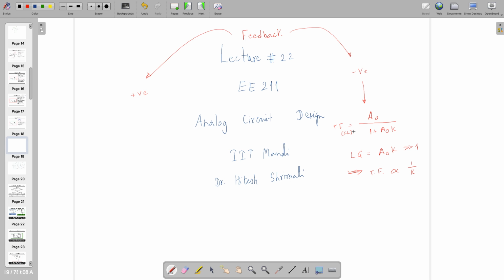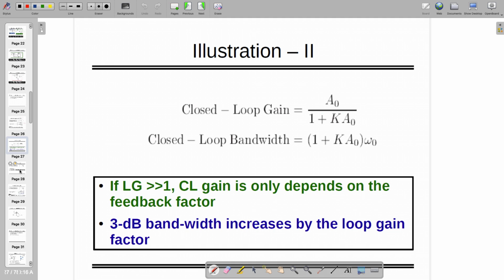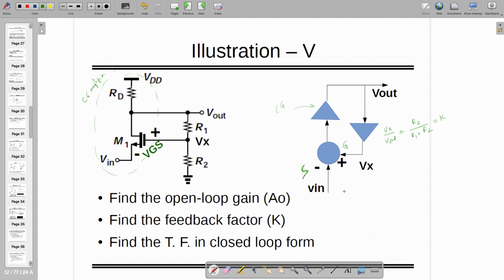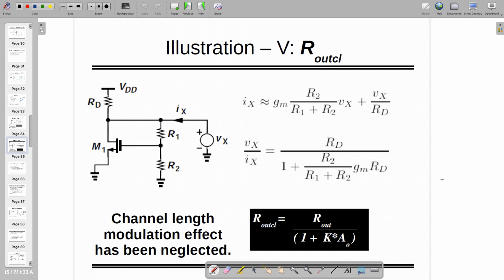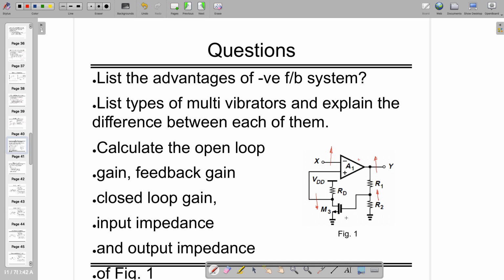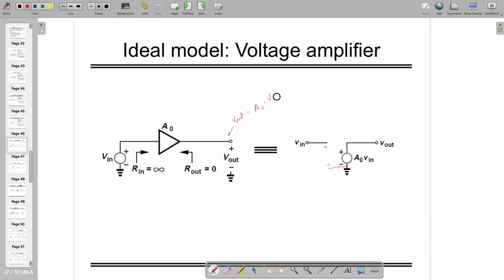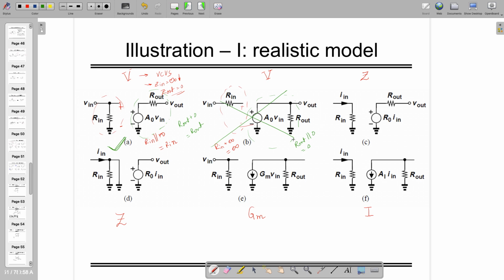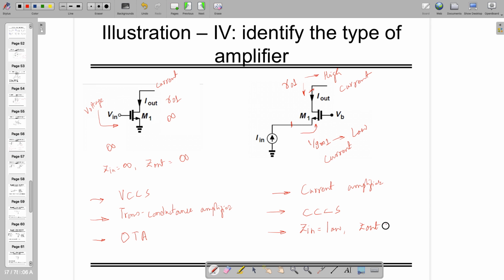Lect22_Types_of_Amplifier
Understanding of Voltage, Current, Z and Gm Amplifiers.